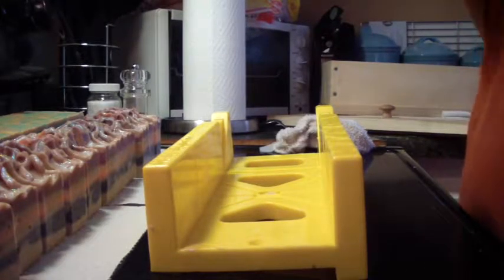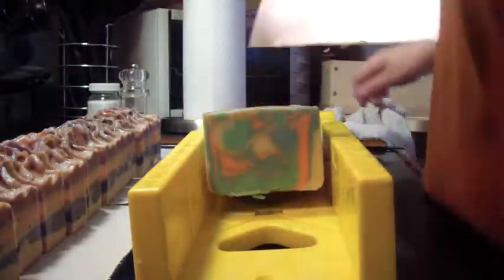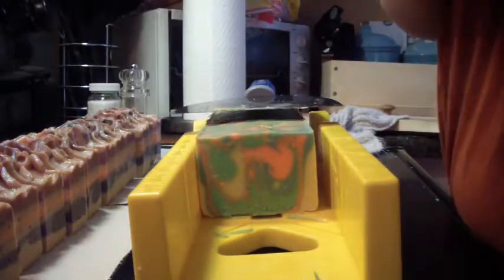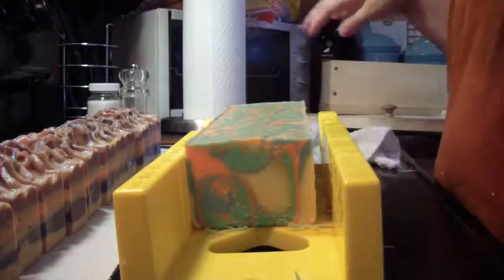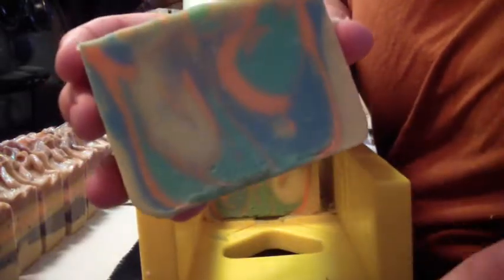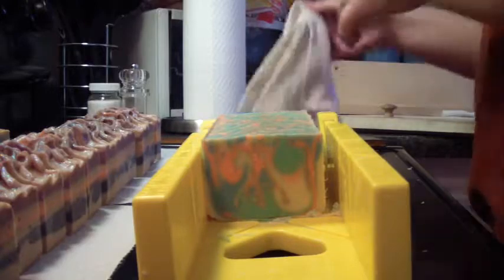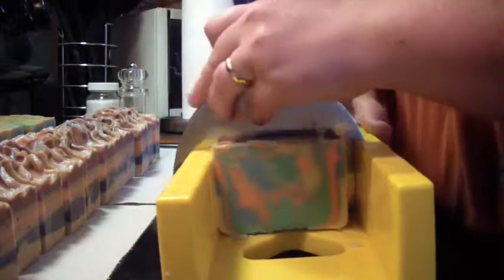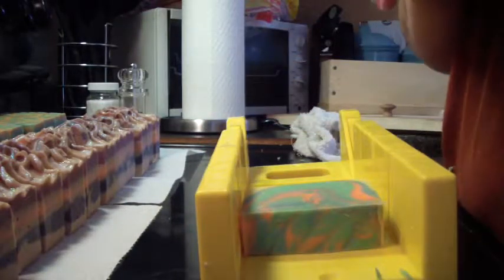Cutting Froot Loops Soap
Thanks you guys for watching. Please visit my etsy site for soaps that are available. This soap smells AMAZIMG